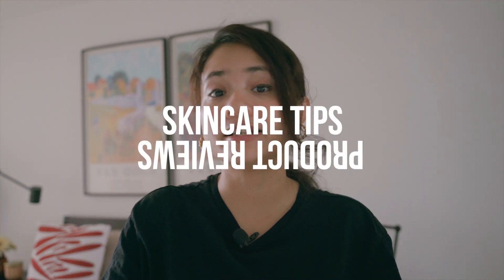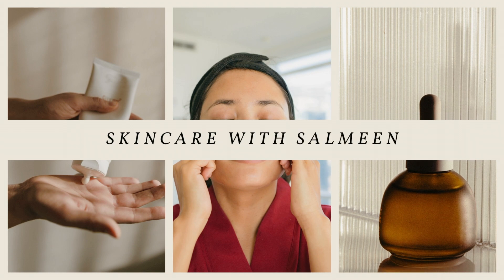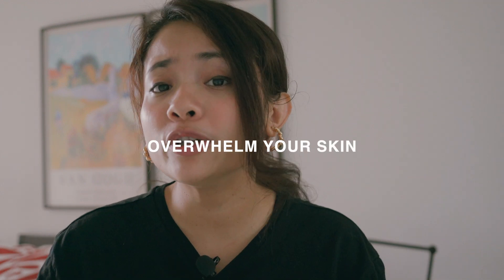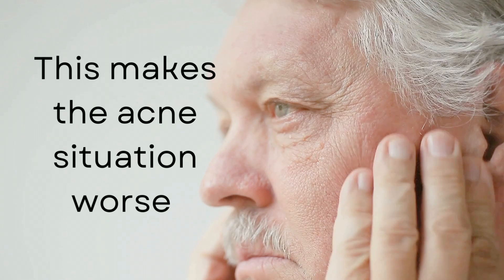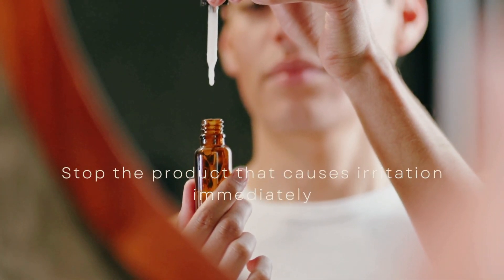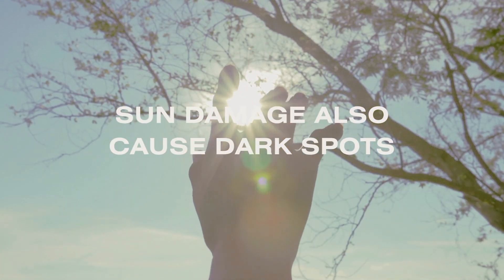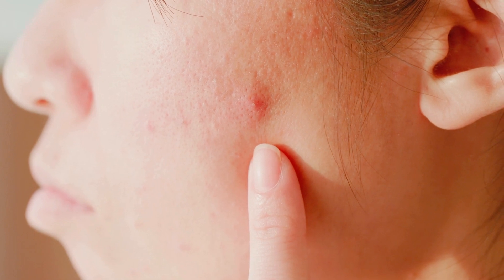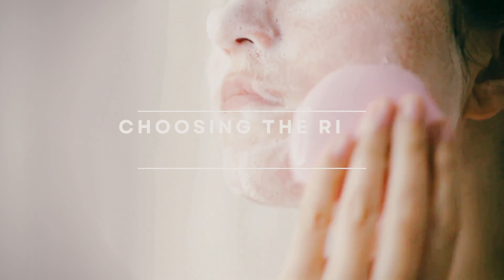This Is Why Your Acne Getting Worse & How to Fix It | Esthetician Tips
In this video, we're diving deep into why your acne might be spiraling out of control.

From skincare missteps to lifestyle factors, there are various reasons your acne may get worse, and I'm here to uncover them all. Join me as I explore the common pitfalls and lesser-known triggers that could sabotage your skin's health.

Whether you're battling hormonal breakouts, stress-induced flare-ups, or product-related woes, I've got you covered with practical tips and expert insights to help you navigate your acne journey with confidence.

If you're ready to reclaim control of your skin and unlock the secrets to clearer, healthier skin, then this video is a must-watch!

Any information on diseases and treatments available at this channel is intended for general guidance only and must never be considered as a substitute for the advice provided by a doctor or other qualified healthcare professional. Always seek the advice of your physician or other qualified health care professional with questions you may have regarding your medical condition. Although niftyswiftyskincare takes all reasonable care to ensure that the contents of the YouTube channel are accurate and up-to-date, all information on it is provided "as is".

About me:
I am an Esthetician who created this channel from my passion for skincare. I love sharing my thoughts and nifty skincare tips in my channel to help others achieve healthy, glowing skin.
Skin type: Sensitive
Skin concern: Dehydration